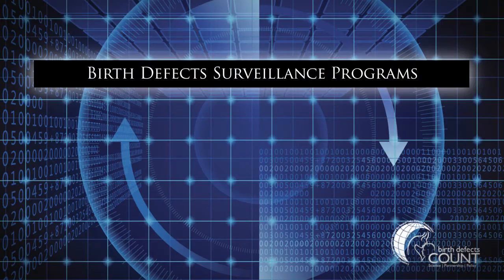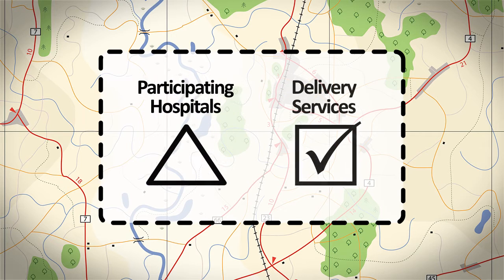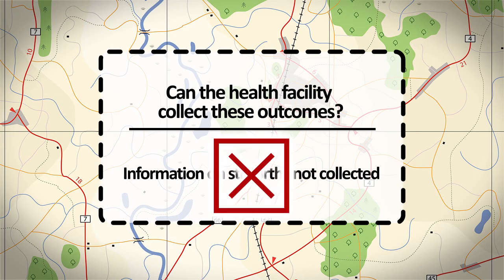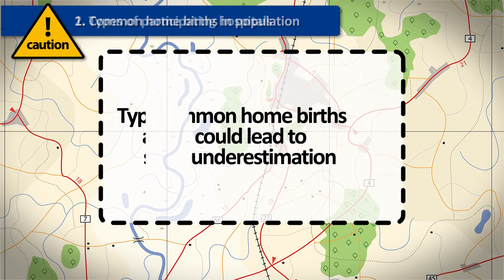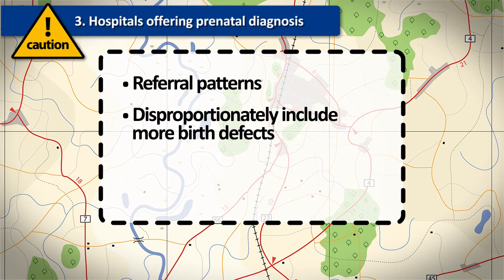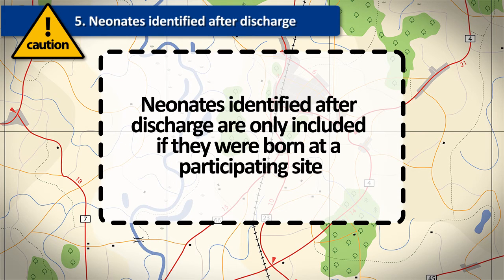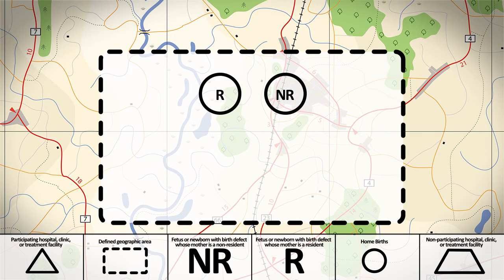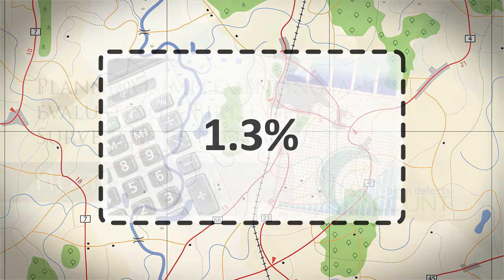Hospital-based Birth Defects Surveillance Program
Learn how to setup a basic hospital-based birth defects surveillance program through these steps:
• Identify hospitals to be included within a defined geographic area
• Specify pregnancy outcomes to be measured
• Calculate birth defects prevalence
This video also describes what factors can impact the quality of your data.